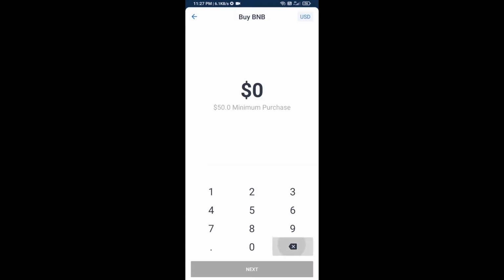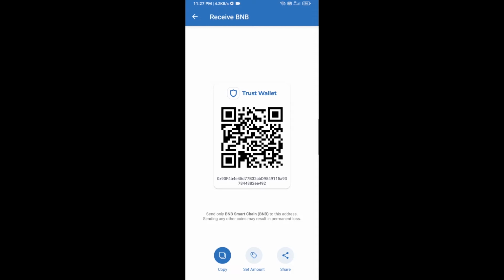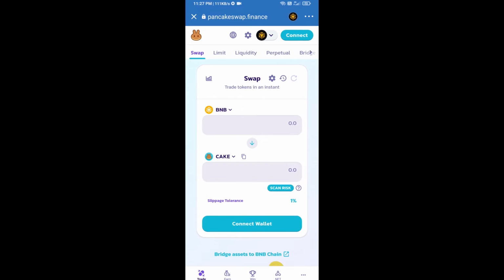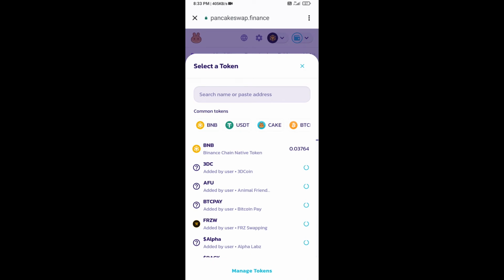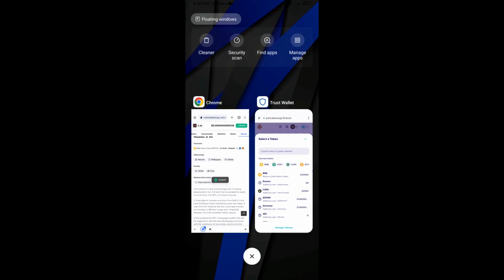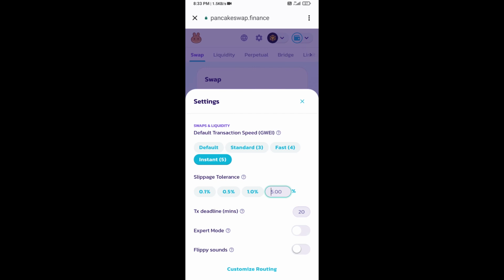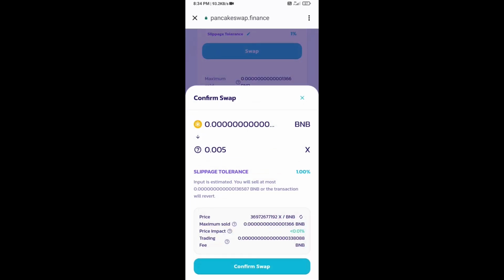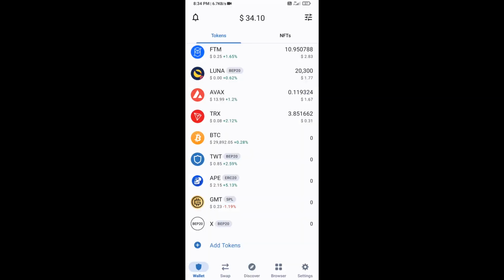How to Buy X AI (X) Token Using BNB and PancakeSwap On Trust Wallet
How to Buy X AI (X) Token Using BNB and PancakeSwap On Trust Wallet OR MetaMask Wallet.